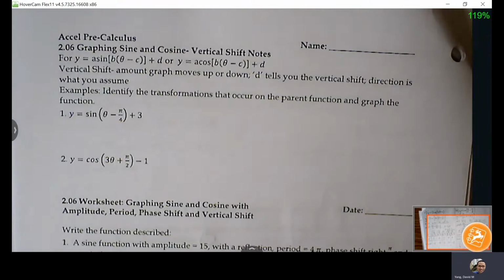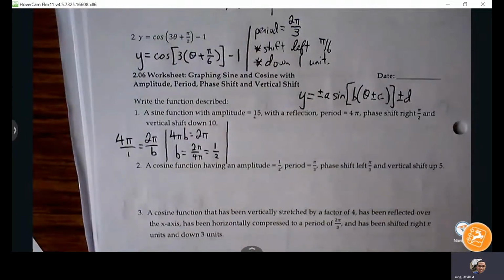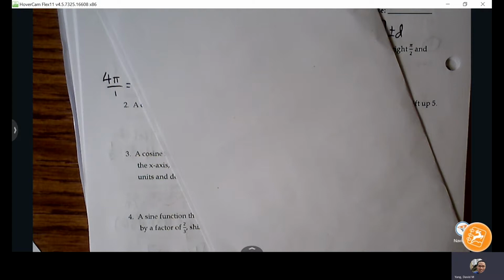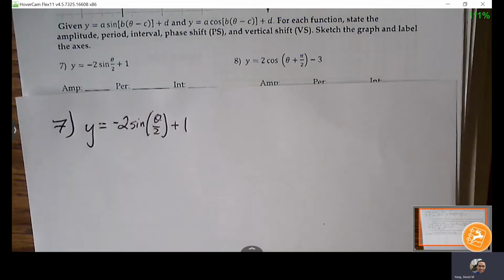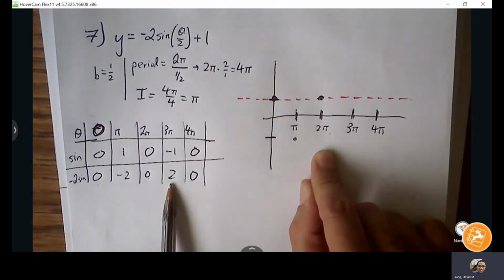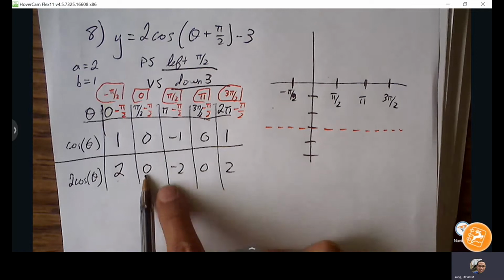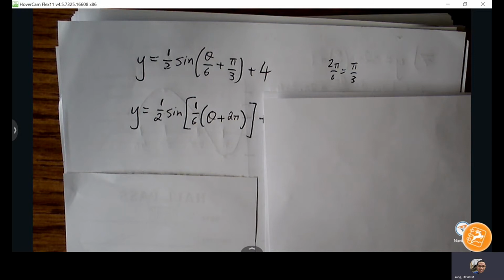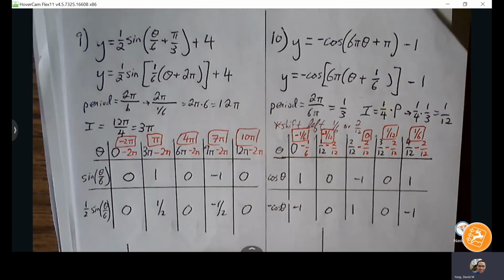sine and cosine graphs vertical shift Notes